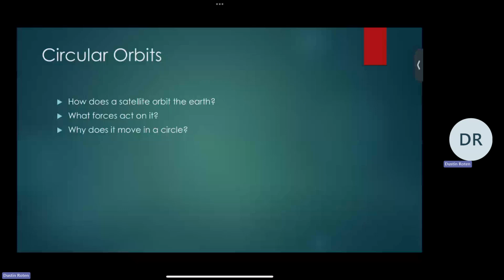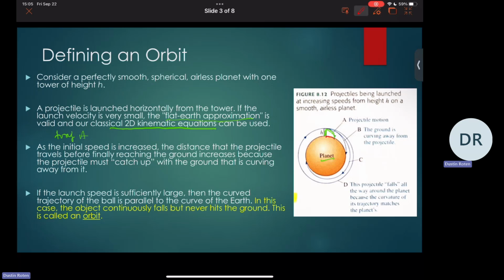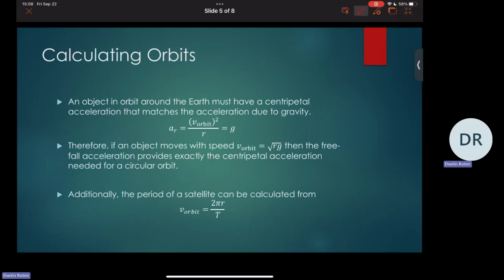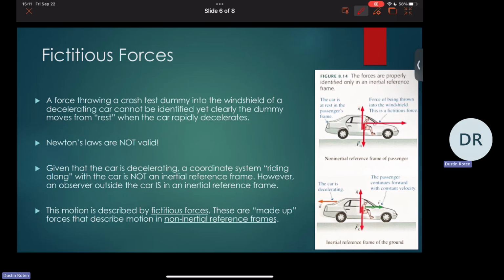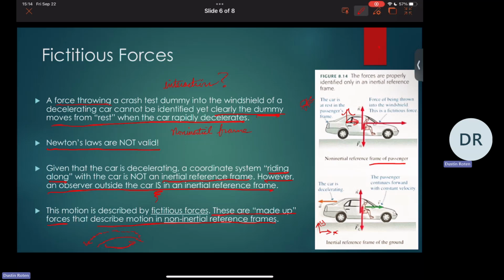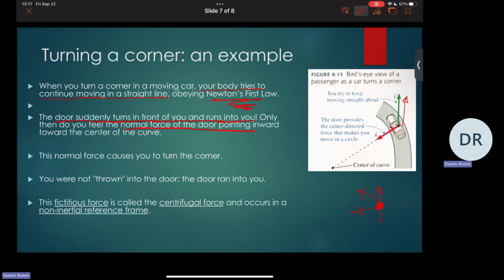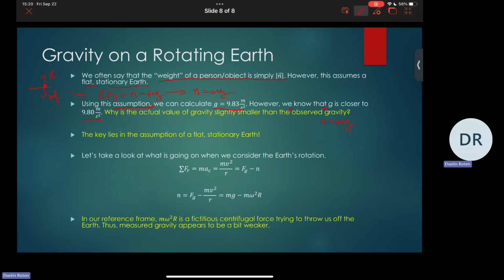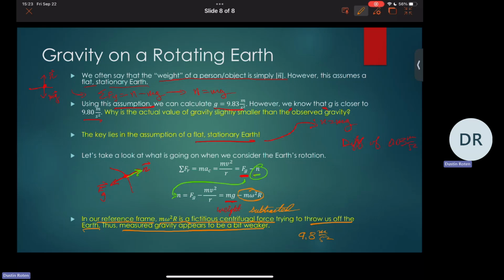Lecture_C.5.6 - Circular Orbits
This lecture completes the unit on forces by looking at circular orbits, another application of forces in two dimensions.

C.5.6.1 - Definition of an Orbit
C.5.6.2 - Gravity on a Rotating Earth